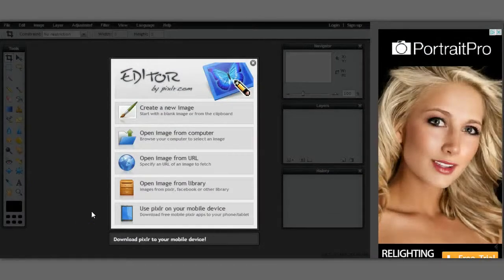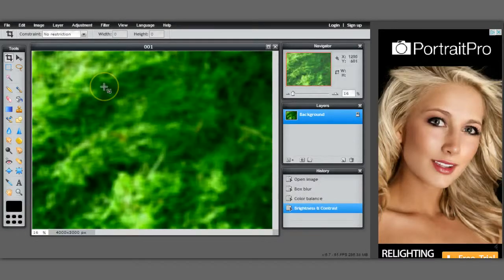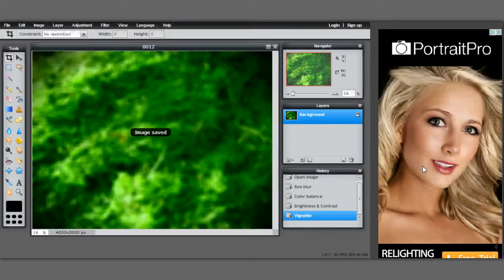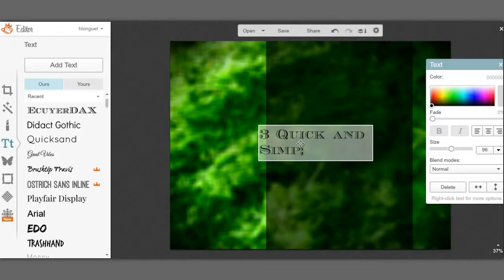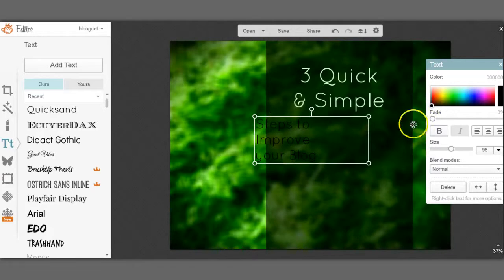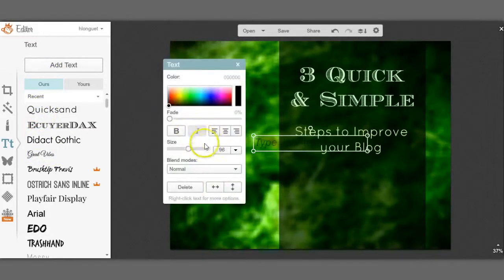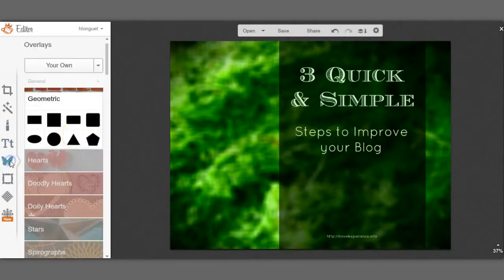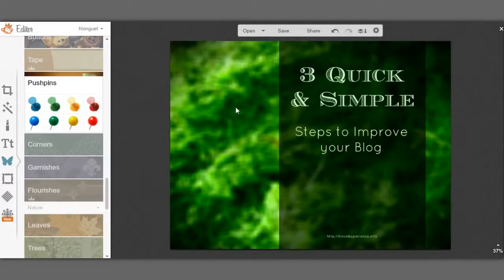How to Create Free Images For Your Blog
In these days of social media sharing there is absolutely no excuse for creating blog posts with no images. Images are critical to attract readers and encourage shares. Many people are discouraged by the cost of photo libraries but a blog post image needn't cost you anything at all and in this video I will show you how to create a great post image with just a photo taken on your camera and free image editing tools.